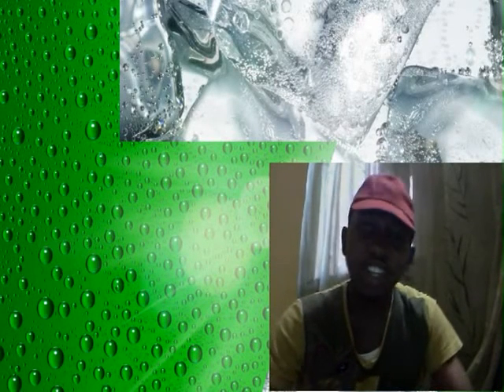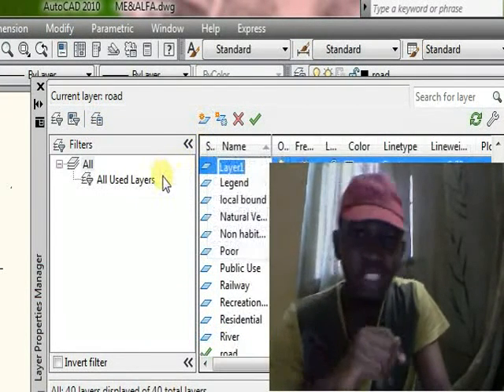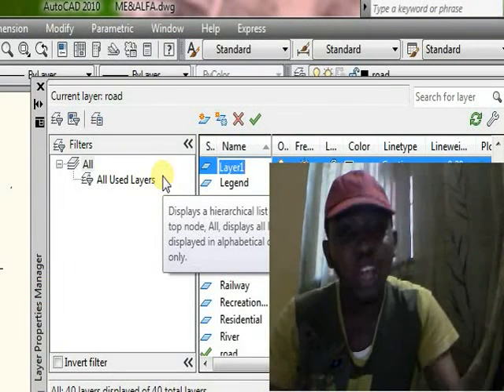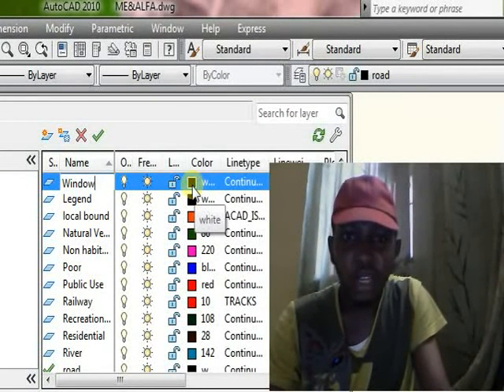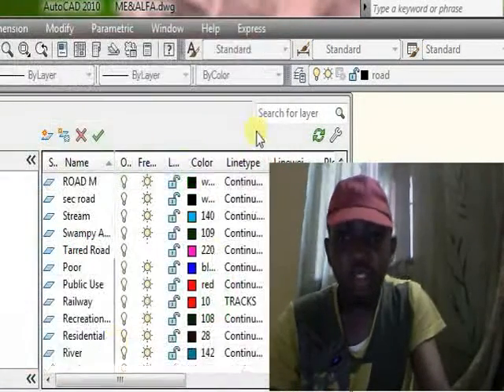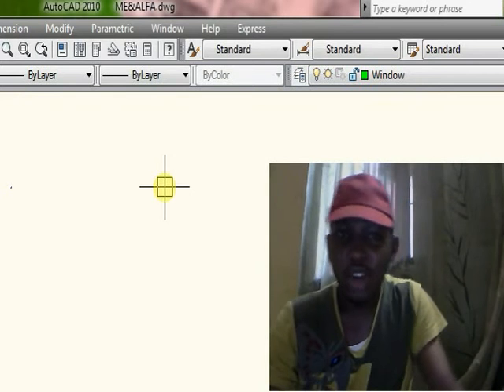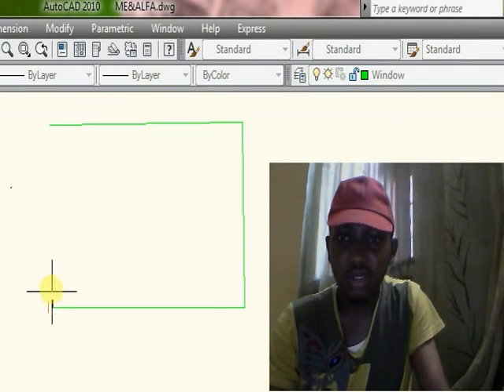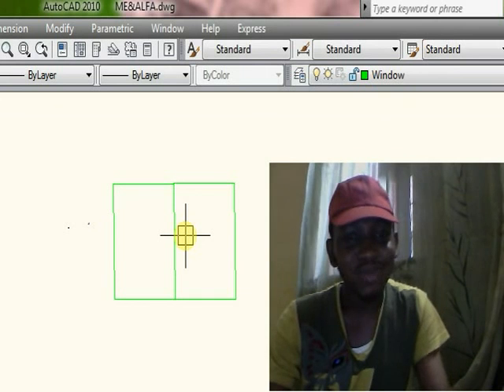How to Create a New Layer on AutoCad 2018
How to create layer on AutoCad Drawing.. You have to lunch your AutoCad, Open your drawing you can then click on layer manager.. when it opens click on NEW layer to create a layer, And if you are drawing an Architectural drawing you can make you layer to be door, window, roof, and toilet alot how other things you can name your layer..you can also select different color for each one.